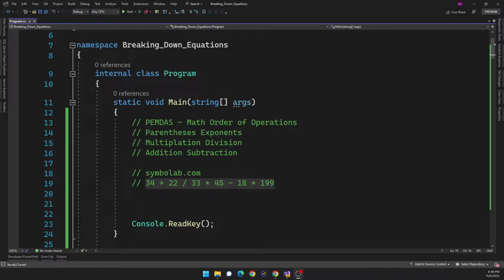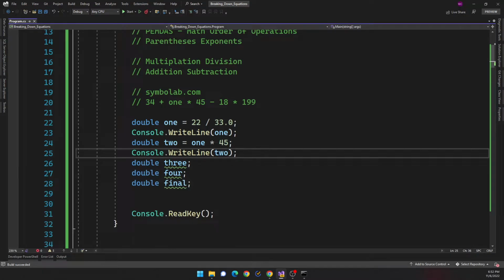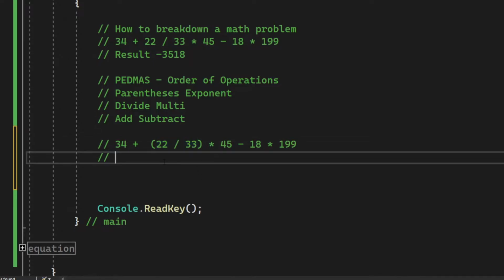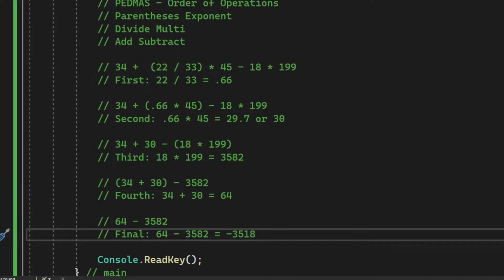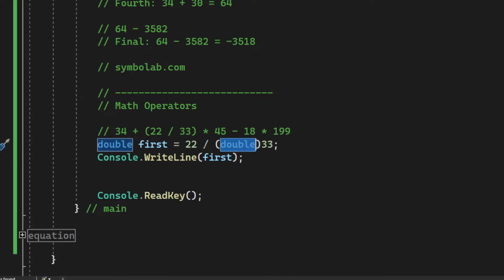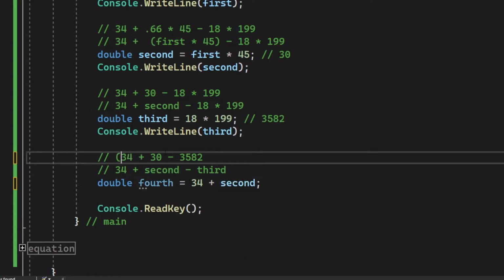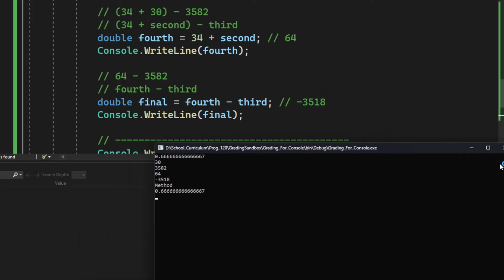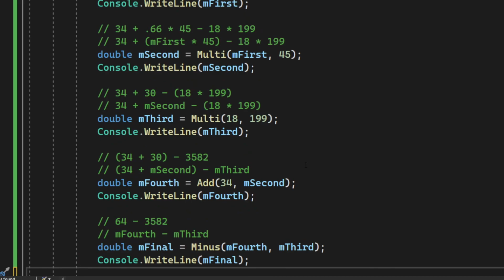Programming 120 - Equations to Code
00:00 Converting Equations into Code
00:05 Quick Explination
05:56 Full - PEDMAS
14:15 Full - Math Operators
21:49 Full - Methods